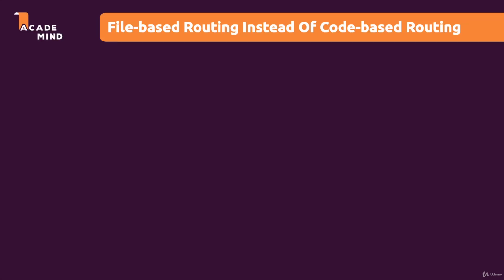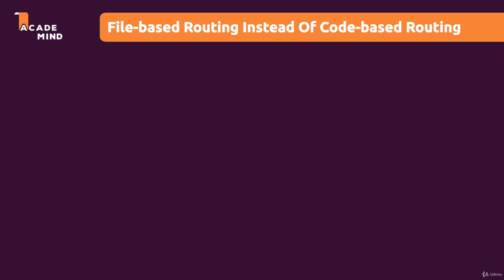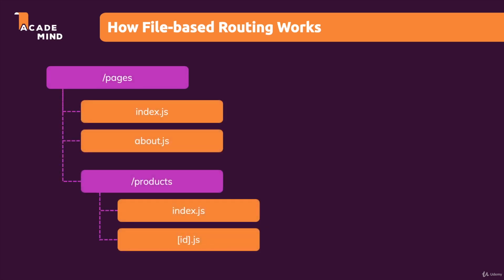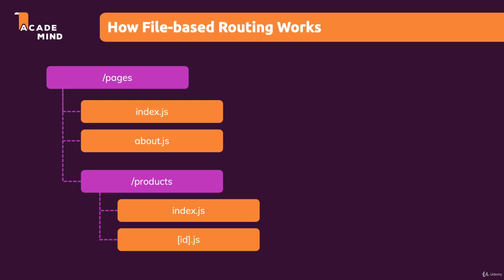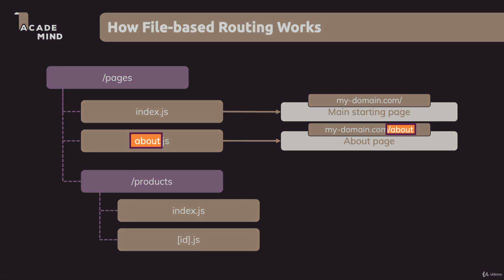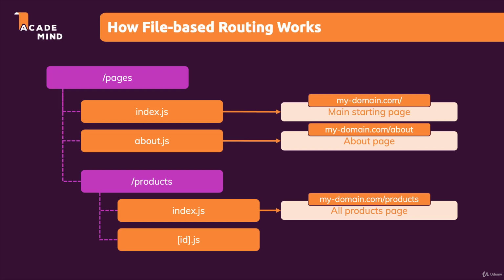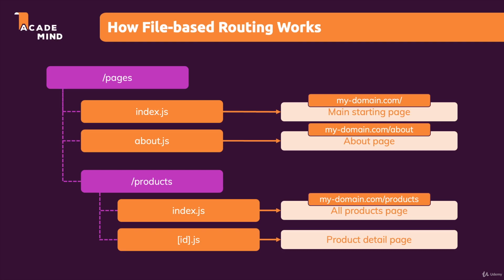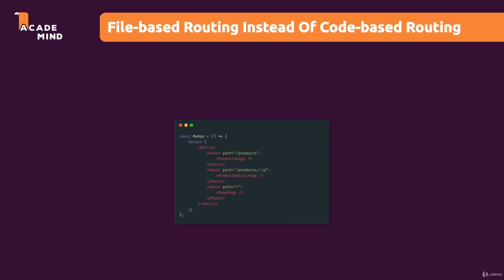051 What Is File based Routing And Why Is It Helpful